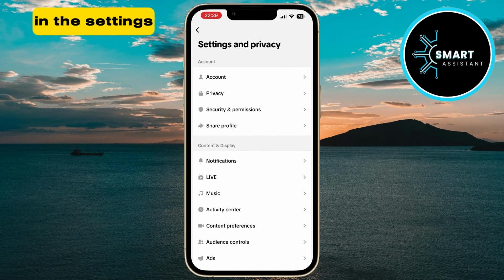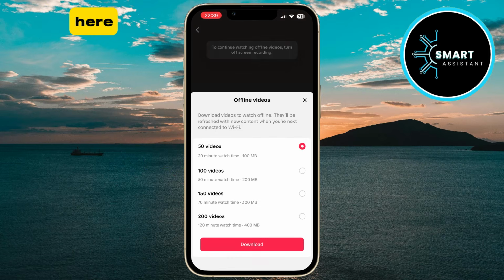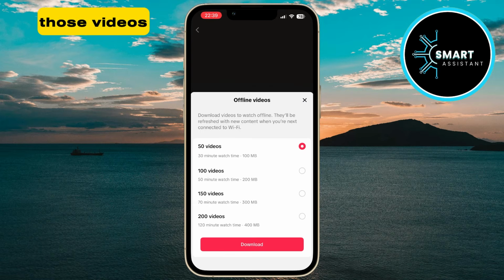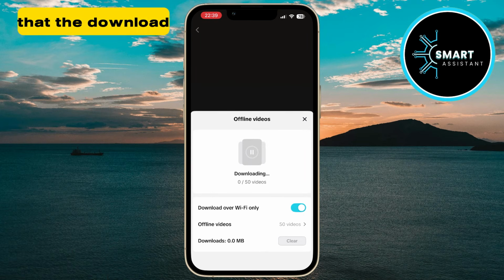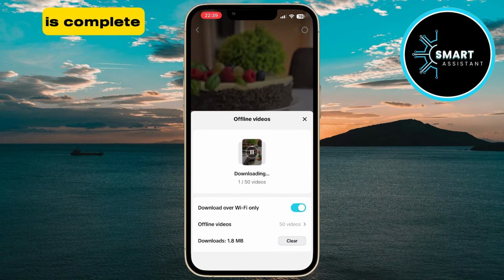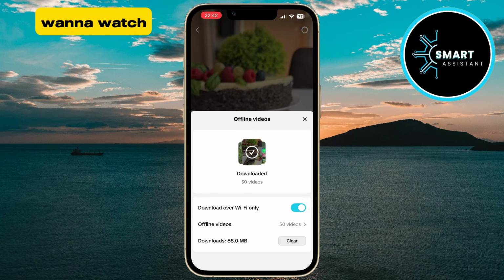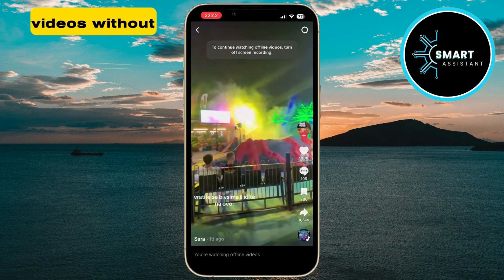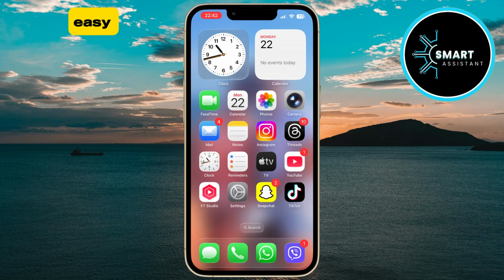How to Download TikTok Videos for Offline Viewing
Did you know that you can watch TikTok videos even when you don’t have internet? In this video, I’ll show you how to download clips directly in the app so they’re always available to you, anywhere and anytime.